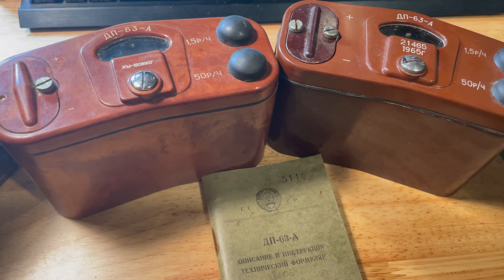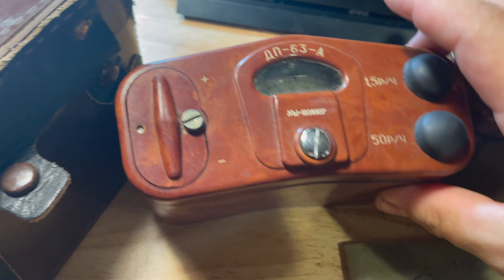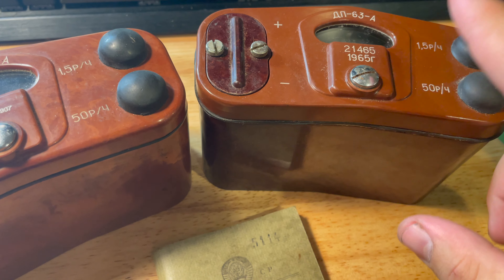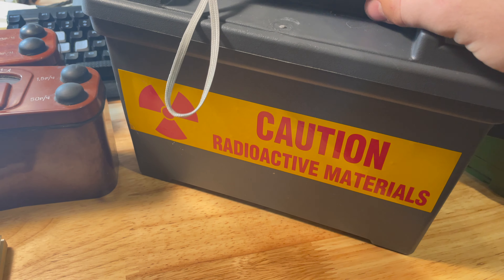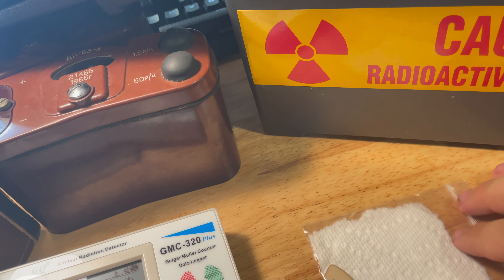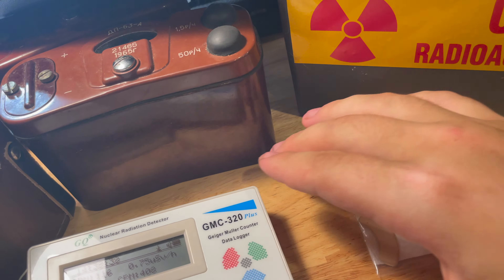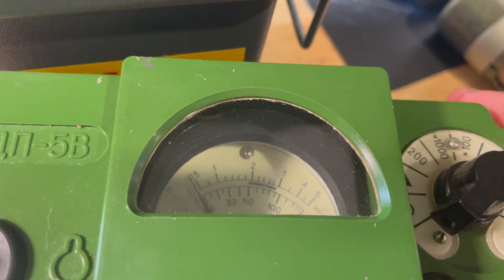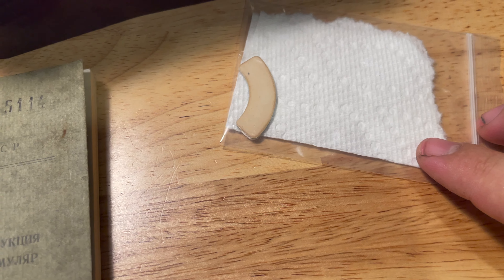DP63A Strontium check source and Radium dial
Just a quick overview of the two radioactive sources inside the old Soviet DP63's. Only the early DP63's had the radium dial.